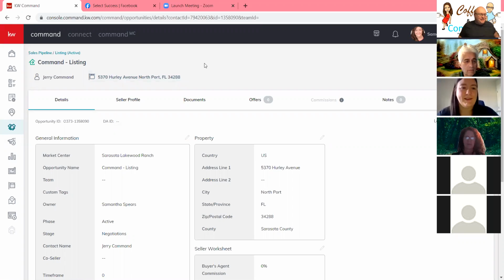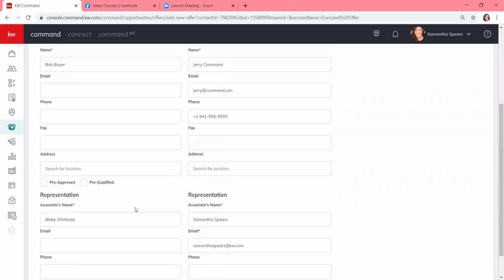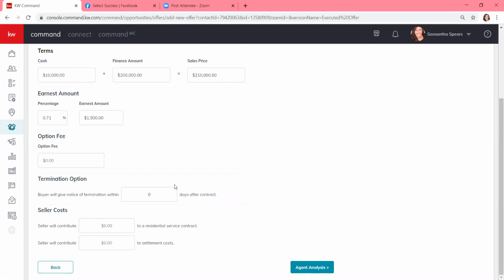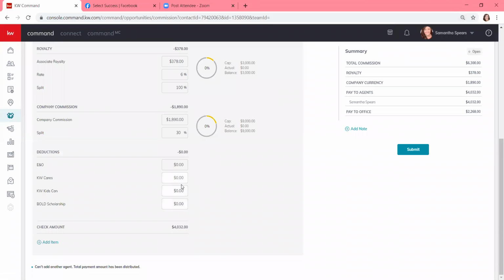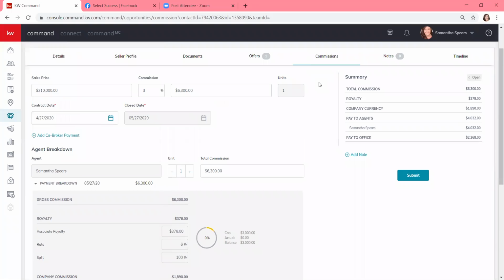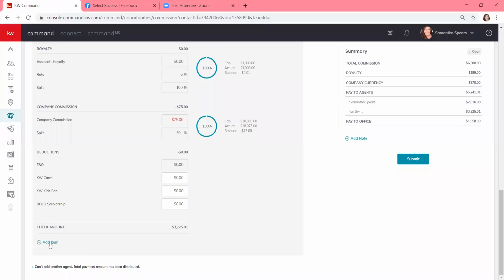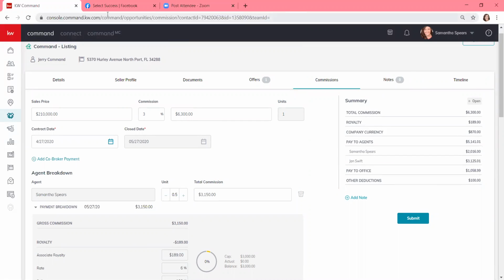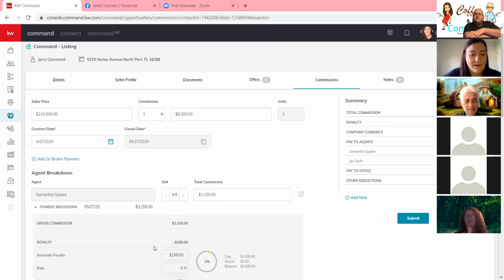Coffee and Command 11: Create Offers and Submit your Commission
Sam shows us how to create an offer for one of our deals and how to submit an agent commission to your MC.